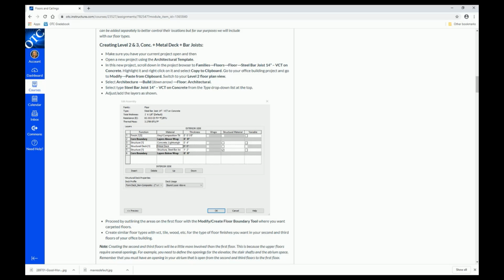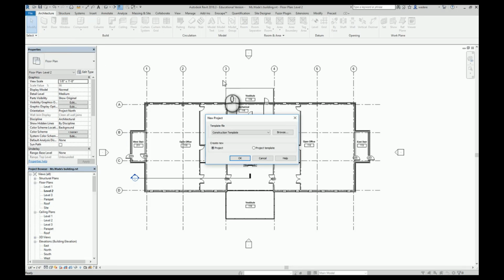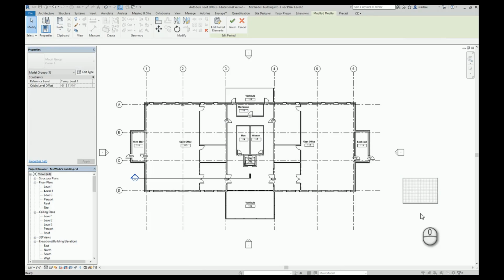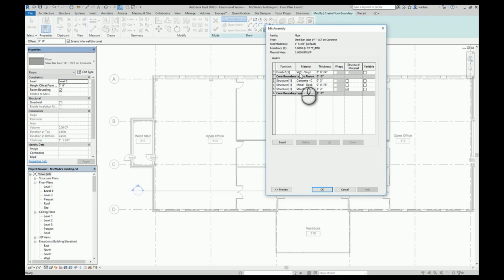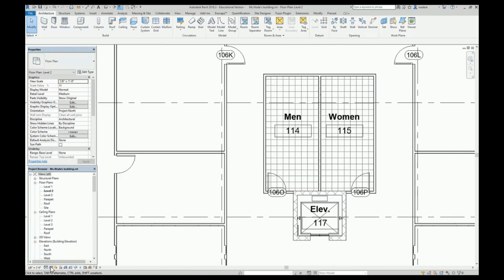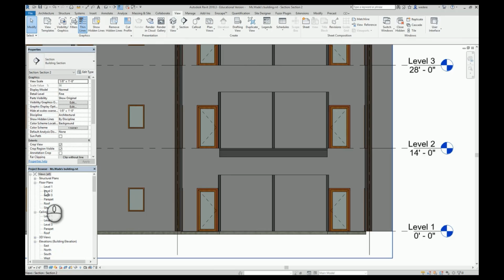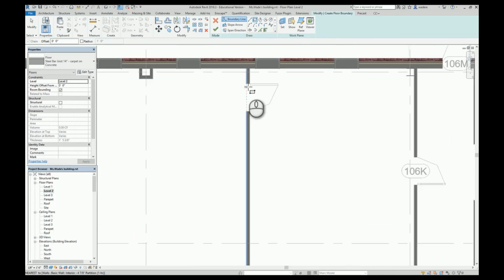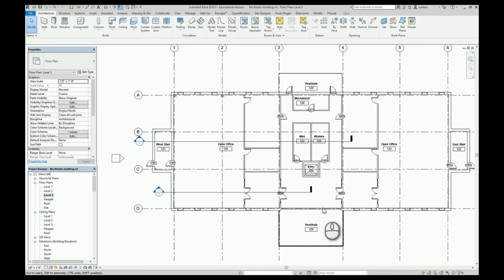03 - Floors and Ceilings - Concrete Deck with Joists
03 - Floors and Ceilings -  Concrete Deck with Joists